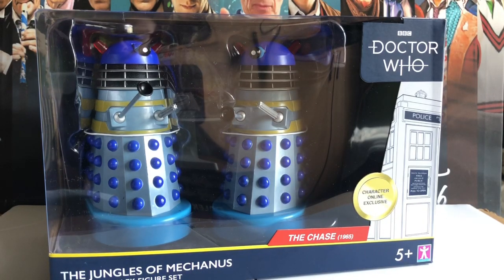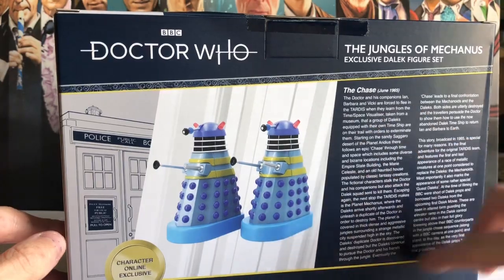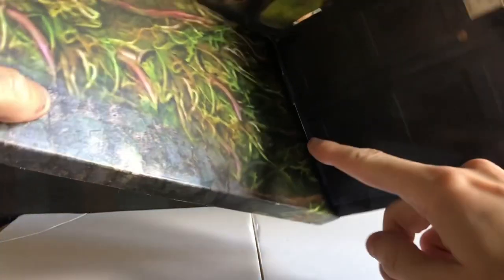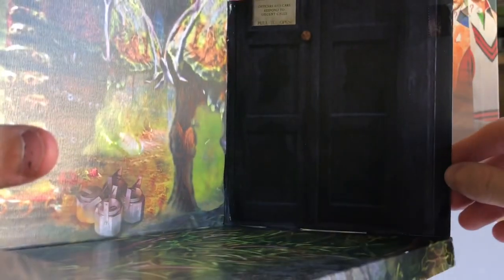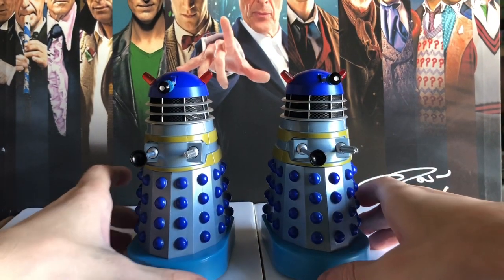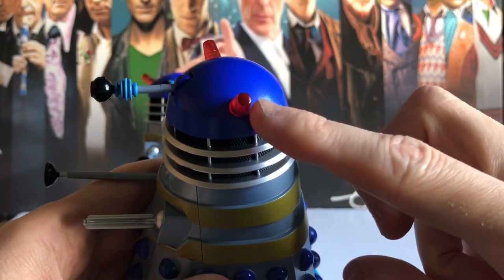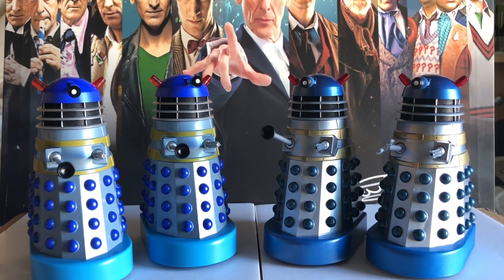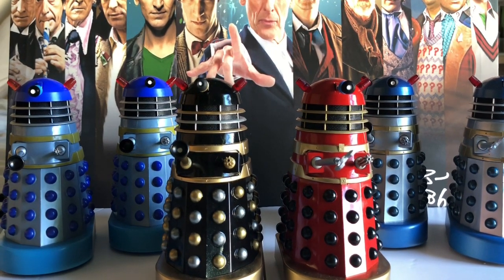Doctor who Jungles of Mechanus set Review character options figures